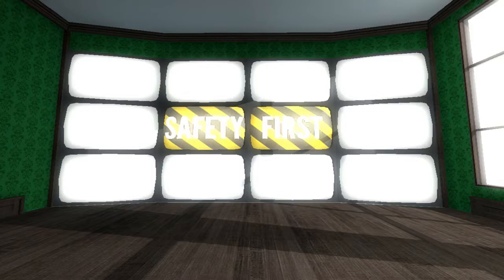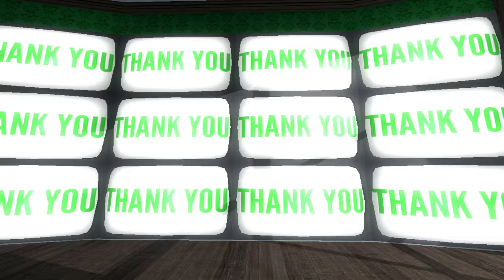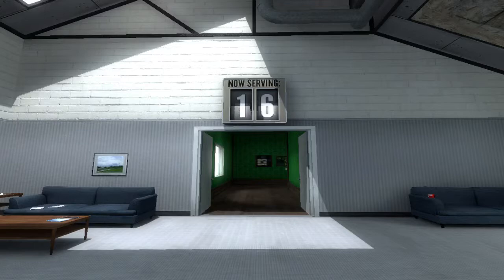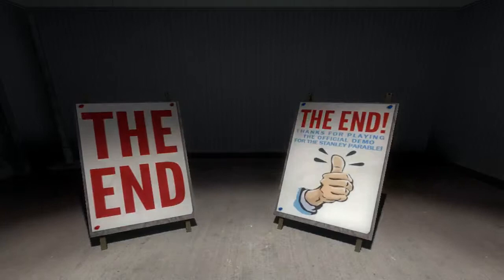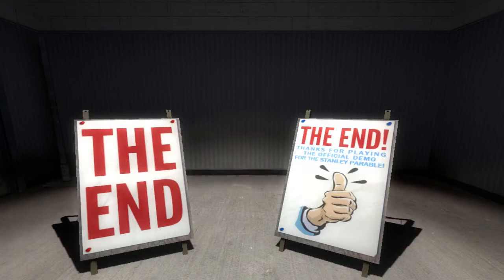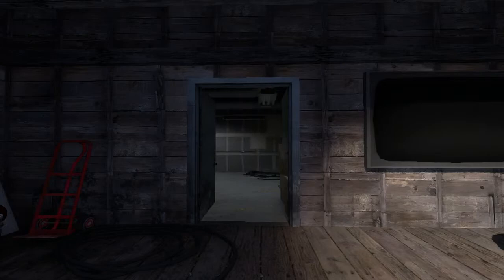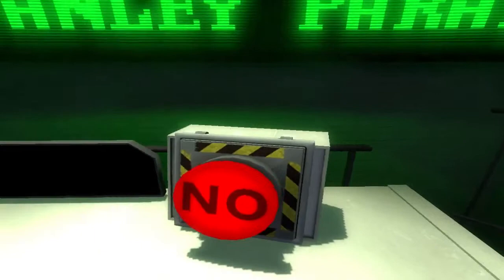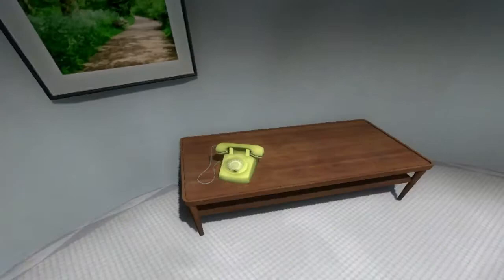Stanley Parable Demo [Doors!]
Kevin & Nathan play the Stanley Parable demo.
Steam Names: Geovanie & BBurn0

Nathan's Youtube: BBurn0